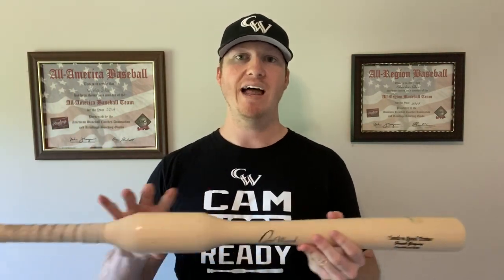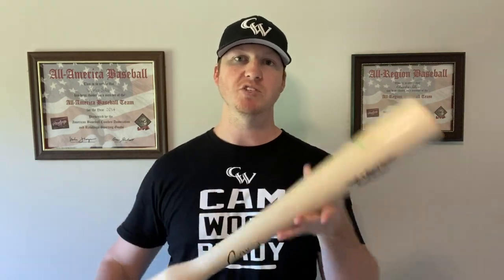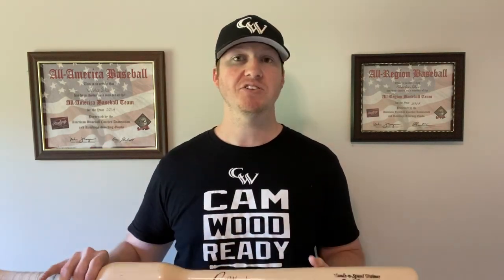CamWood Bats - Increase Your Bat Speed 5-10 MPH In As Little As 2 Weeks